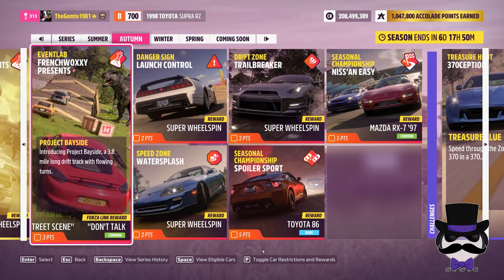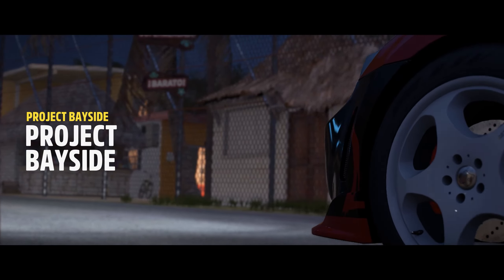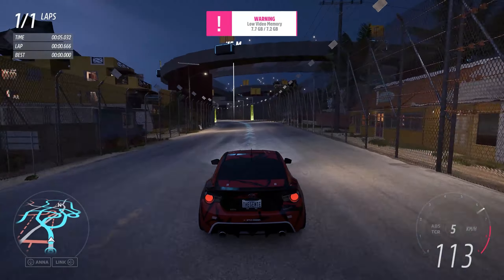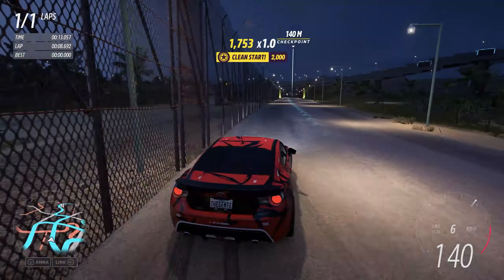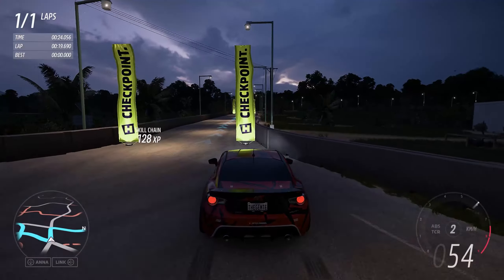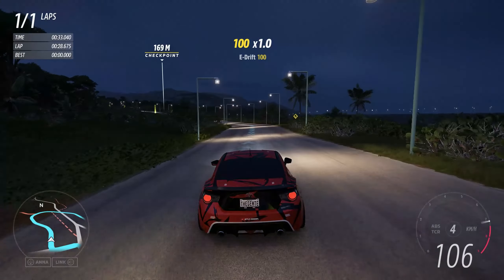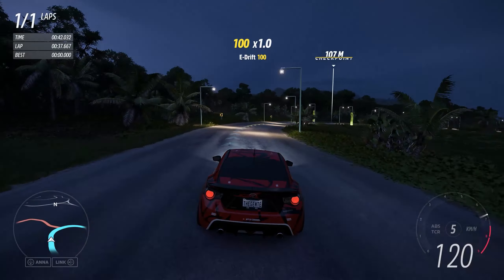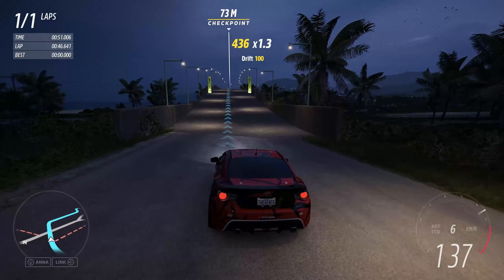Project Bayside EVENTLAB- Forza Horizon 5 - (9 Feb 2023 – 16 Feb 2023)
Project Bayside EVENT LAB - Forza Horizon 5 - (9 Feb 2023 – 16 Feb 2023)

2013 86 Toyota

Japanese Automotive Series